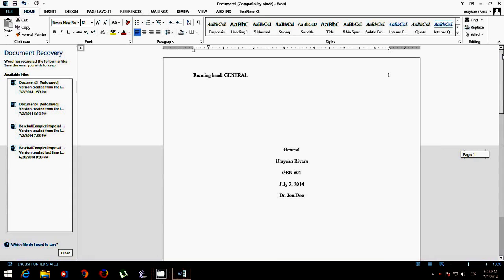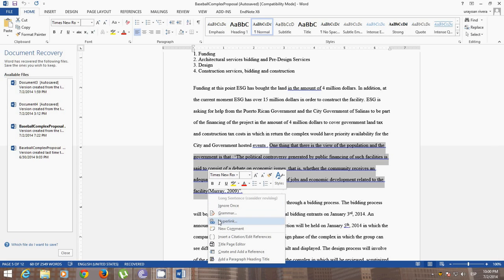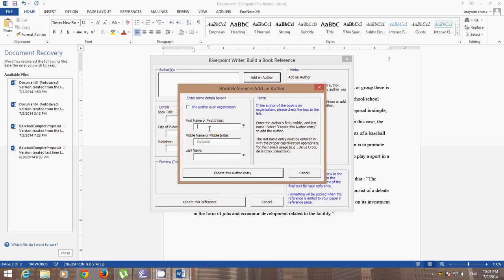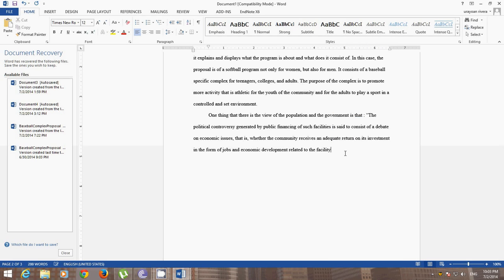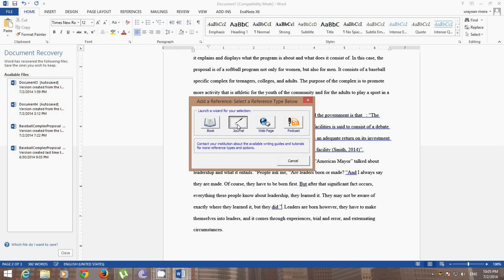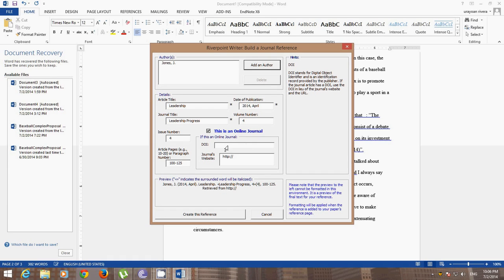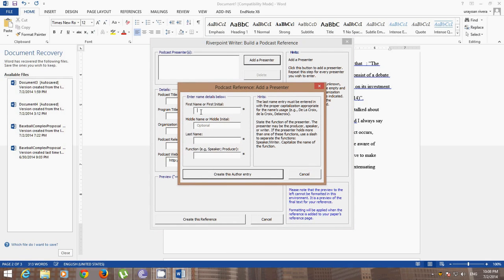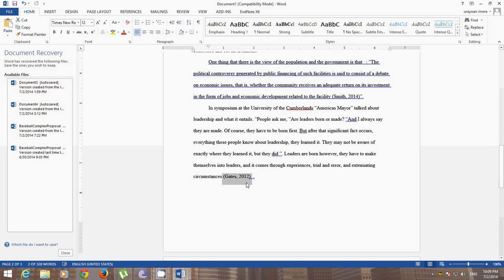Riverpoint Writer Part 2: Creating your paper. Adding Reference/Citations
We work on our thesis and body of the paper in where we work on different types of refences and citations.